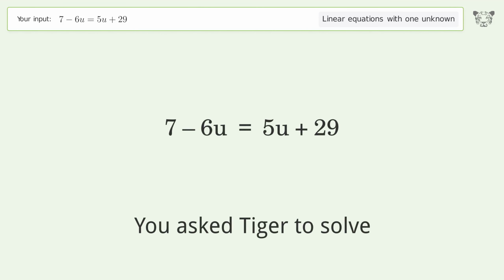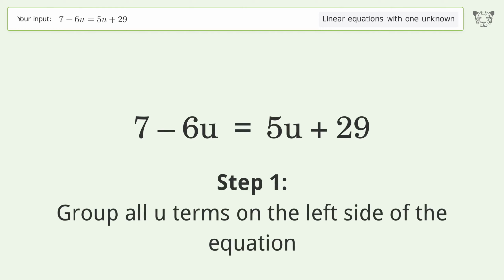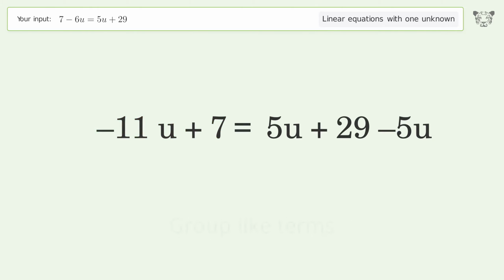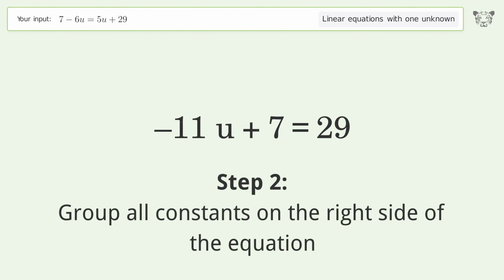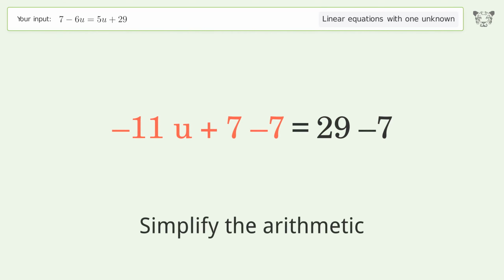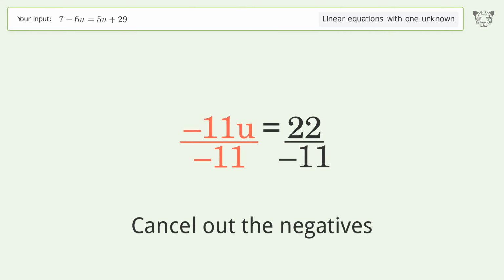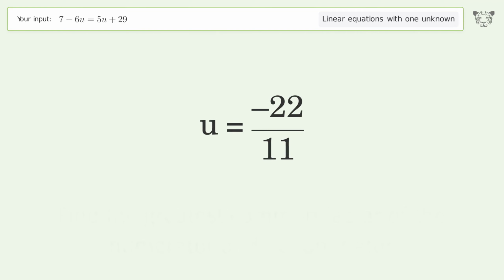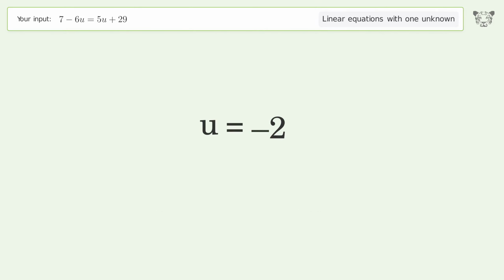Solve 7-6u=5u+29: Linear Equation Video Solution | Tiger Algebra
Struggling with 7-6u=5u+29? Watch our step-by-step video on Tiger Algebra to master this linear equation effortlessly.